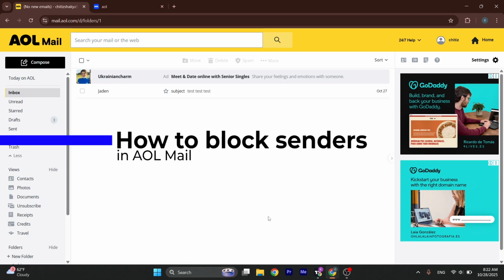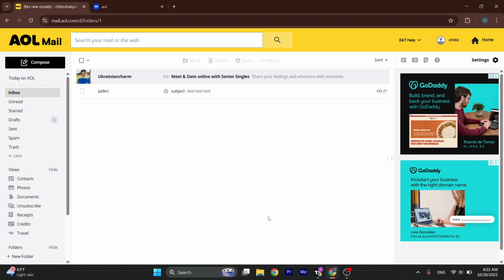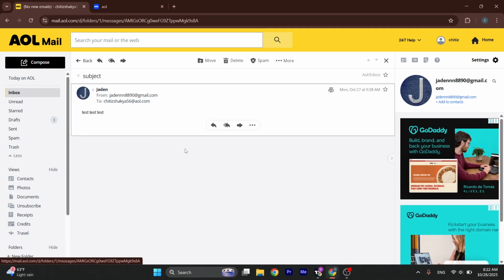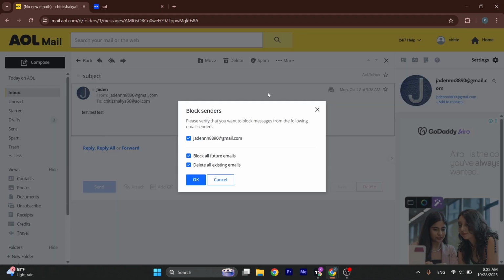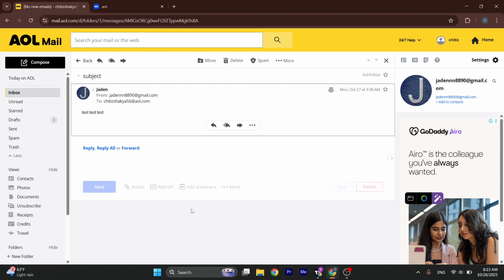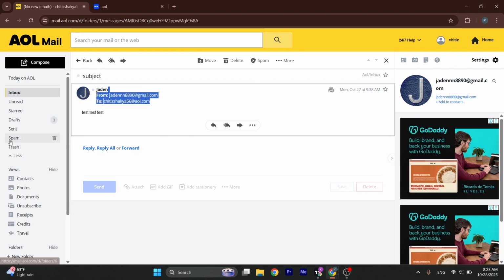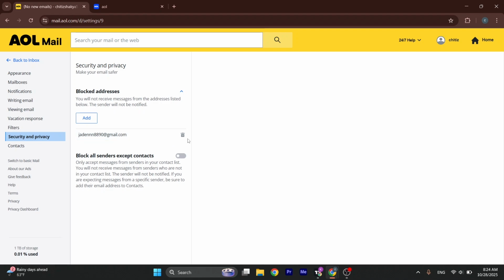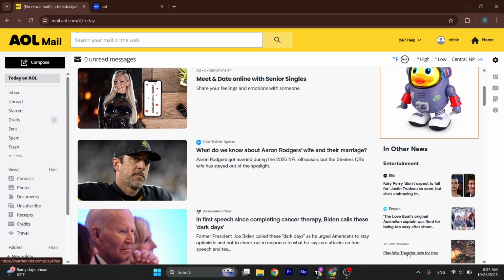How To Block Senders In AOL Mail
If you’ve been receiving unwanted emails and want to block specific senders in AOL Mail, this video will walk you through the complete process. Whether it’s spam messages or someone you simply don’t want to hear from anymore, blocking them takes just a few clicks. In this tutorial, I’ll show you exactly what to do so you can keep your inbox clean and clutter-free.

The first step is to open the email you want to block. Once inside, look toward the top of the screen and click on the “More” option. From there, you'll see “Block Sender.” AOL Mail gives you several choices, such as blocking all future emails or deleting existing ones from that sender. Choose the options that best fit your needs and confirm by clicking OK.

This prevents any future emails from showing up in your inbox and helps you stay organized. It’s a simple but powerful feature that saves you time and frustration from annoying or unwanted messages.

If you ever change your mind and want to unblock someone, you can easily do that. Just head to Settings, then More Settings, followed by Security and Privacy. Under the Blocked Addresses section, you’ll find the list of all emails you’ve blocked. You can remove an address from the list or manually add new ones using the Add button for even more control over your inbox.

That wraps up this quick and easy guide on how to block or unblock senders in AOL Mail.